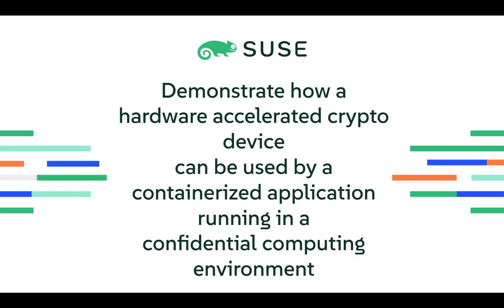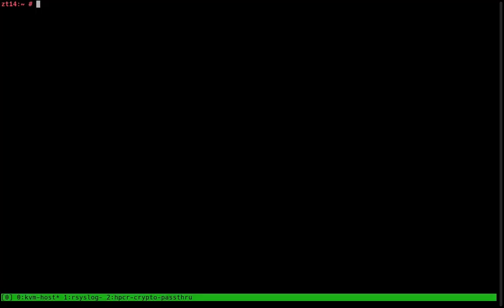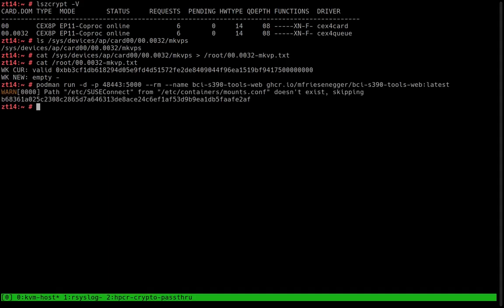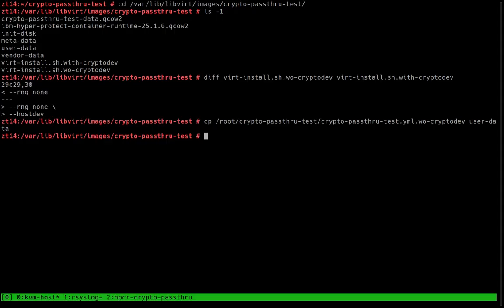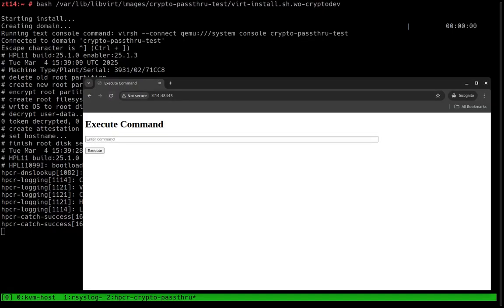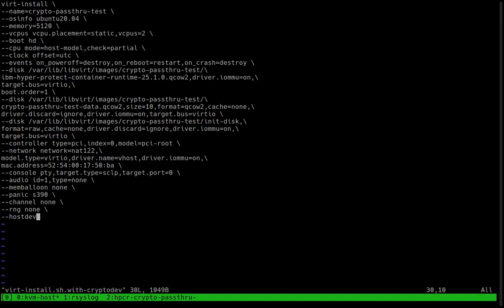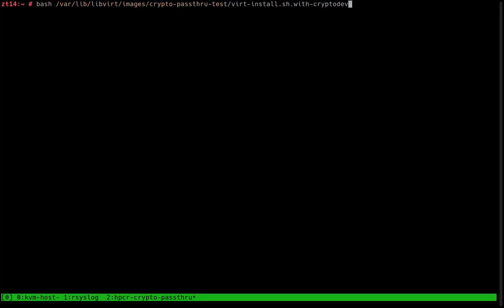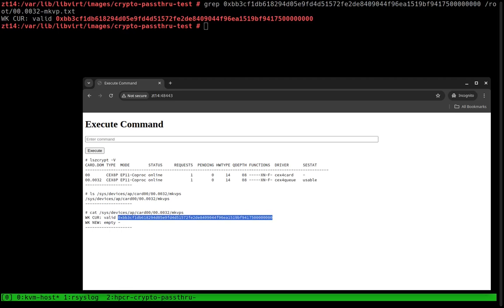Pass Crypto Devices into Containerized Confidential Computing Apps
This video will show how a containerized application built on a SUSE Linux Enterprise Base Container Image will use an IBM Crypto Express hardware security module that has been passed through a confidential computing enabled KVM virtual machine running on SUSE Linux Enterprise Server for IBM Z and LinuxONE into a IBM Hyper Protect container runtime where the containerized application will run.